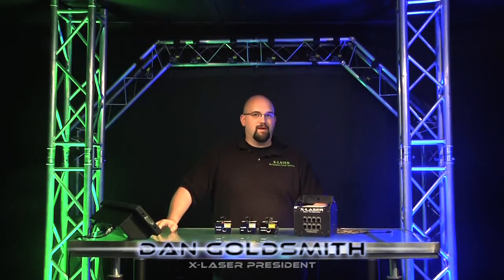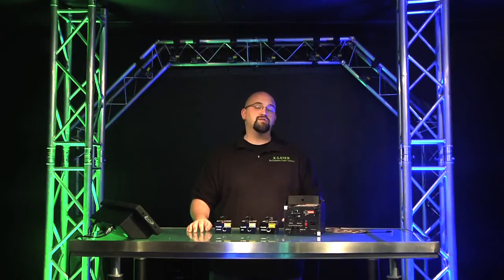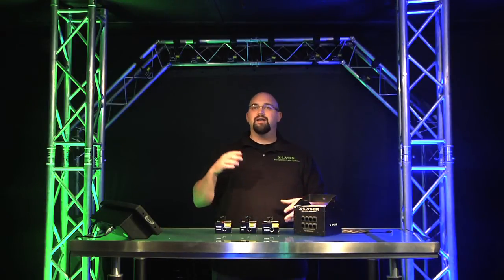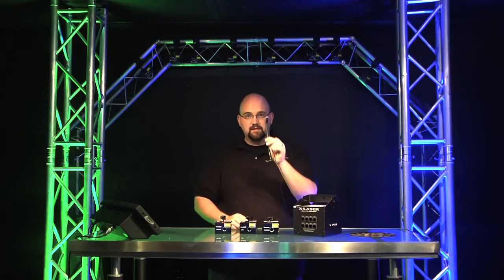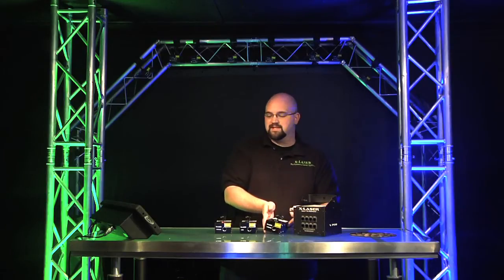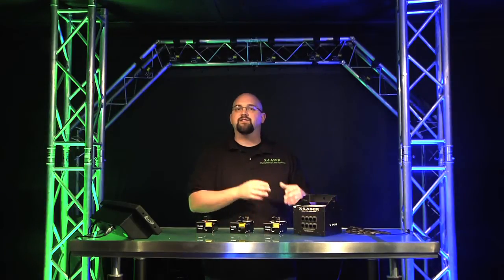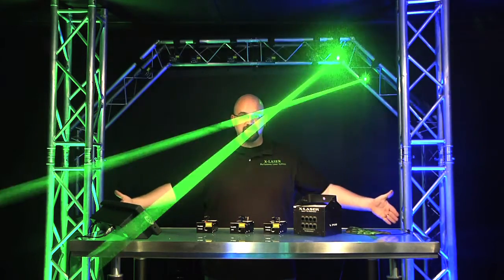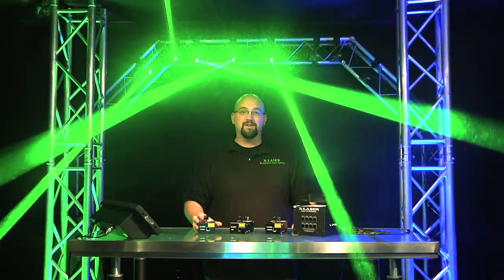2012 X-POD Laser System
A revolution in laser effects, the 2012 X-POD covers a massive area with thick beam effects simulating the huge beam table shows of the 70's, 80's and 90's. Compact and extremely portable, X-POD is perfect for mobile production. for more information or to find a dealer.